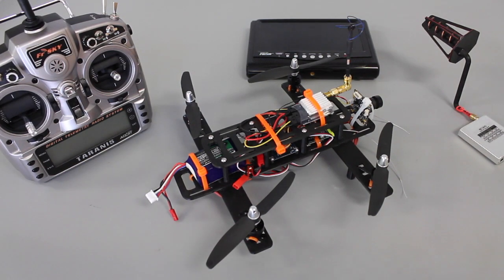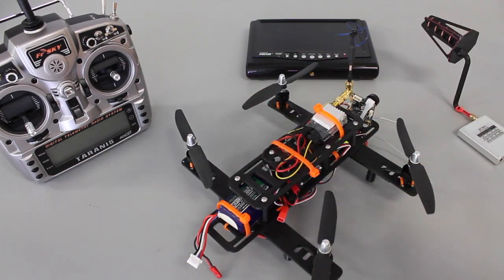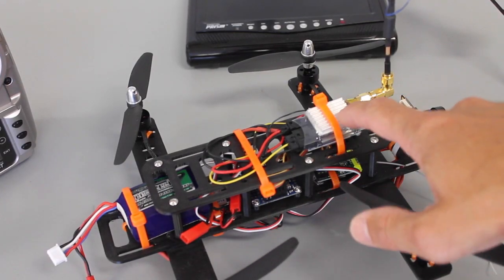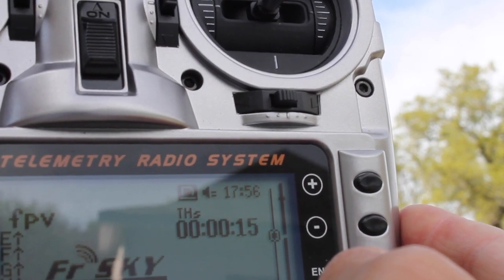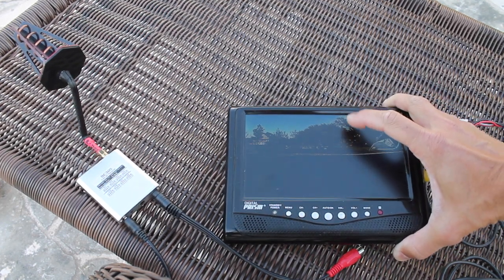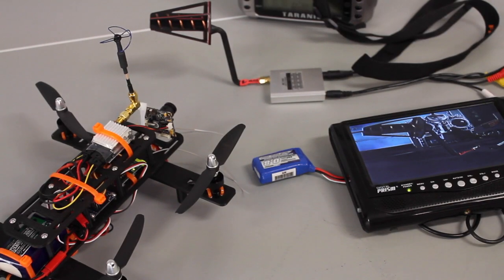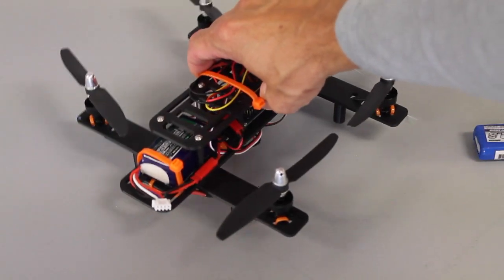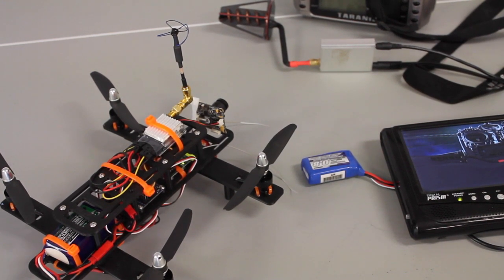DIY 3D Printed FPV H-Quad Backyard Maiden Flight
I was able to maiden the H-Quad this past weekend and you'll see that the video feed is pretty clear given I had the helical pointed into the ground and not at the quad. This is still a work in progress and here are the main things I need to finish up:

- Determine the best battery for this setup

- Finish the camera tray

- Do a real FPV flight with my LCD screen or goggles

- Fine tune my MultiWii gains or try the CC3D board

Thanks for all your feedback and hopefully I'll be able to get these files uploaded to Thingiverse soon. I'll also post the build log on Garage Pilots when it's ready.